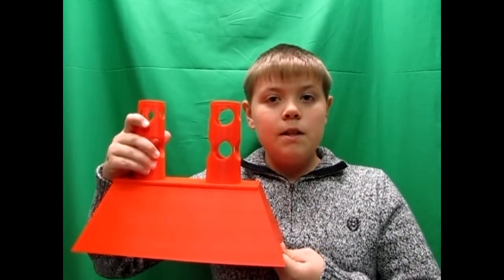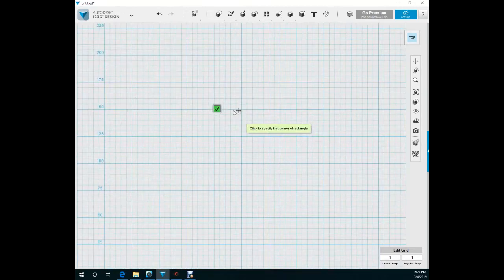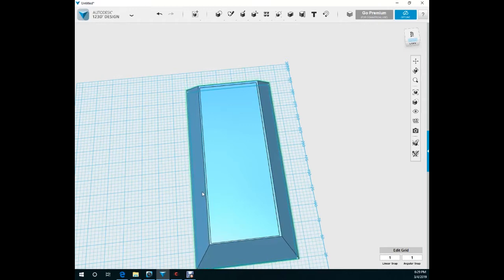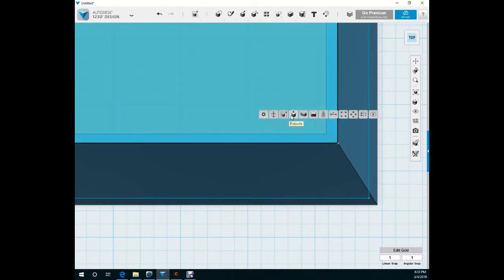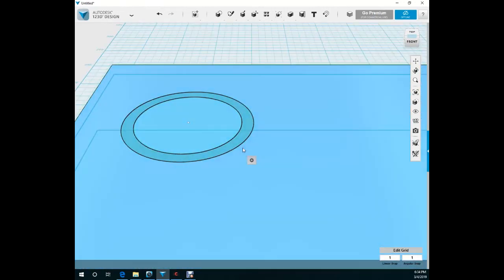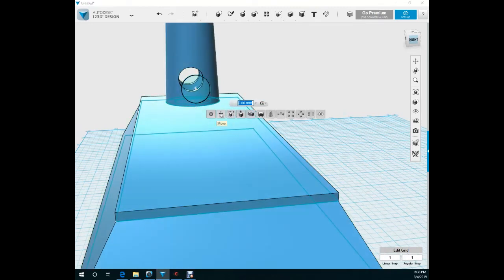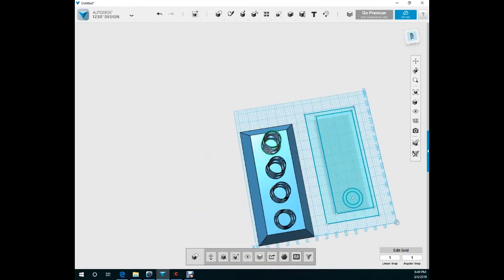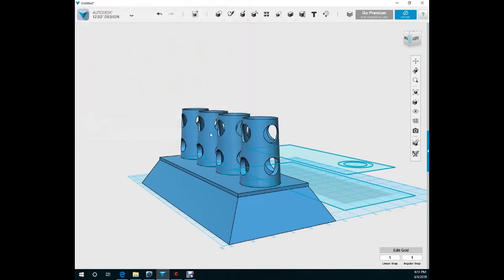The F.A.R.T.- Furnace Activated Register-mounted Thermo-dryer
Are you mittens cold and wet during these long winter months?  Do you wish you could dry your hat before venturing outside on these cold mornings?  Do your shoes stink?  Don't lie.

Then the FART is for you!

Join Zippy as he takes you from idea to fruition, in this 3D-printed journey!